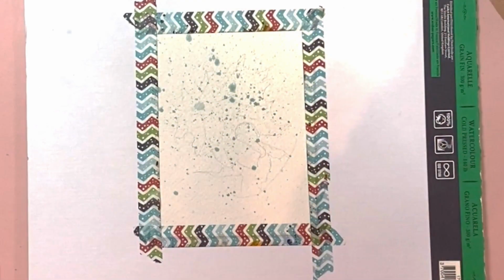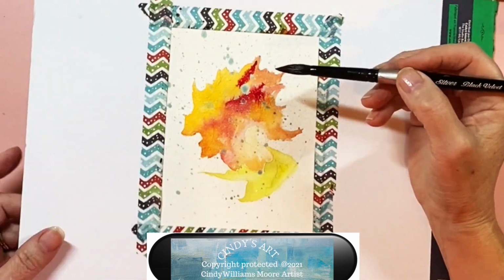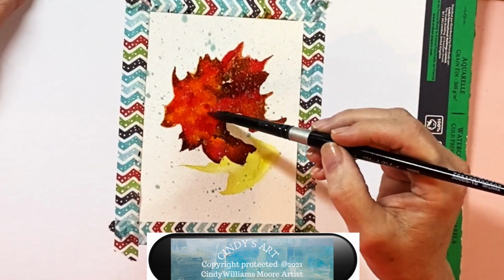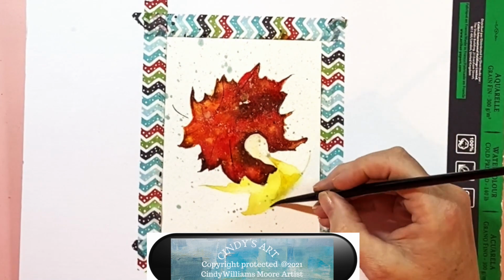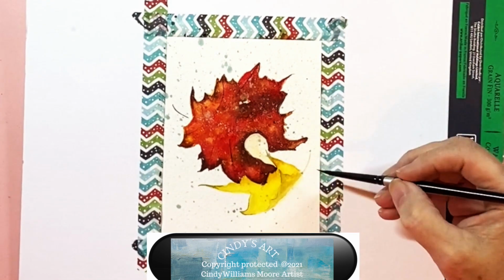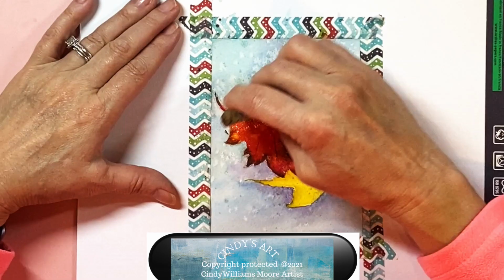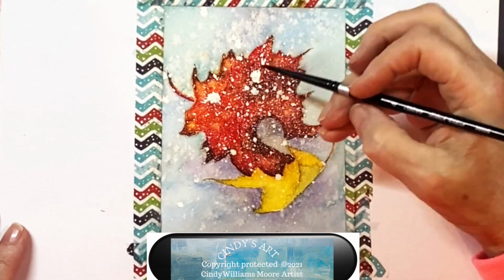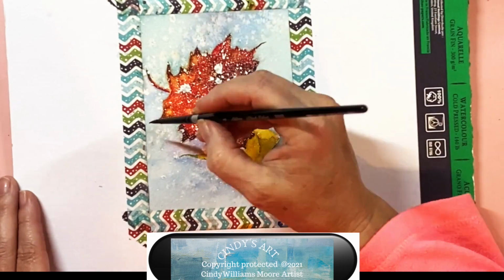Winter Watercolor Lesson | Watercolor Leaves | Snow Watercolor Lesson | Snowy Leaves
🐟 🐳 Join me for a simple watercolor tutorial painting snowy leaves.

🖌️🖌️🖌️SUPPLIES🖌️🖌️🖌️
Brilliant Orange
Cerulean Blue
DANIEL SMITH 238 Watercolor Dot Color Chart,
Holbein Artist's Watercolors Set of 18
Neutral Tint
Permanent Alizarin Crimson
Permanent Yellow Orange
Quinacridone Gold
Quinacridone Gold
Quinacridone Scarlet
Raw Umber
Ultramarine Deep

MeWe: Cindy's Art
Parler: Cindywilliamsmooreartist

 Harmonic Peace In A Young Universe by MusicLFiles